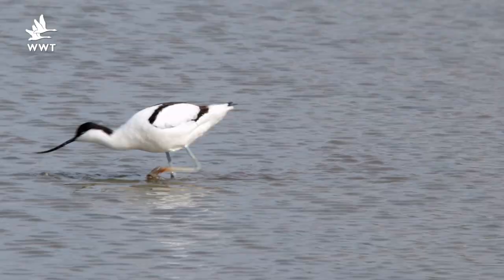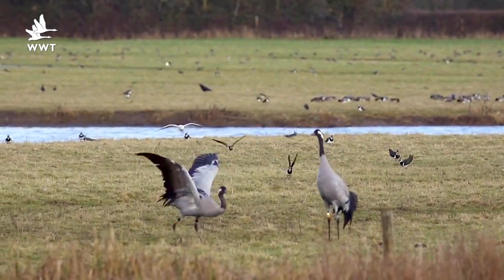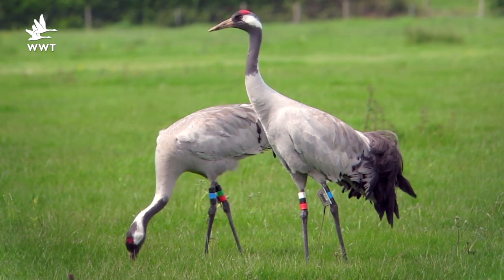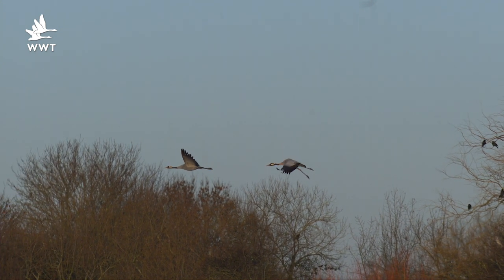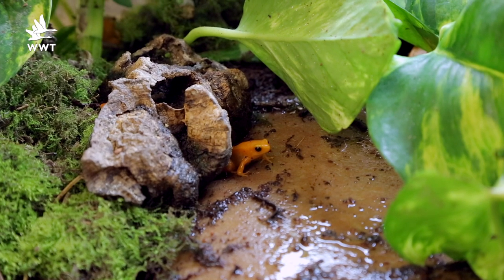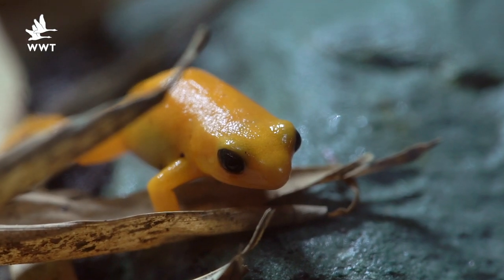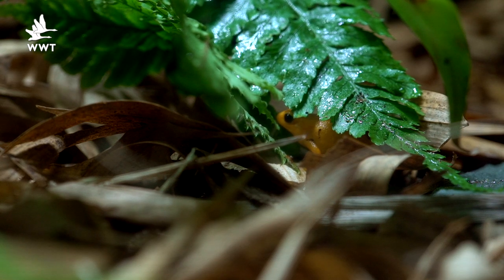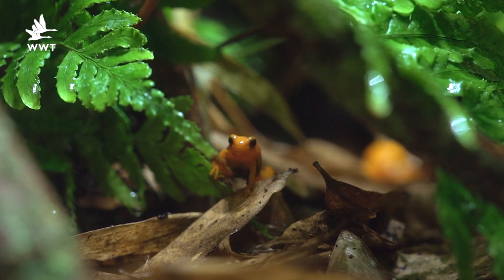WWT WildWatch Slimbridge – March 2020 | Crane Update & Meet the Golden Mantellas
Hear an update from Reserve Warden Scott Petrek on our spring arrivals and find out what species you are likely to see around the reserve this season. Avocets and Oystercatchers will start to arrive on the South Lake and look out for song thrush, greenfinch and blackbird in the hedgerows. March is a fantastic time to see one of our breeding species – the cranes. There are around 6 pairs on the reserve and at this time of year they will be dancing, jumping and calling as they prepare for the breeding season ahead. The cranes will be making use of the wetland habitat around the reserve, such as the islands in front of the Martin Smith hide, which is a great place for the pair to nest down.

Catch up with Jack Boultwood, Amphibian Supervisor, to meet a new species on display in Toad Hall – the golden mantella frog.  A frog native to Madagascar which comes in varying colours from red to orange, all the way down to yellow. Learn how the frogs use their bright colours to deter other animals and let them know they are toxic and dangerous. Luckily these amphibians are not toxic in captivity as it is a specific insect they eat in the wild which carries the toxin. The golden mantella is classed as endangered in the wild and the population is in decline. At Toad Hall, WWT Slimbridge plan to breed these frogs and distribute throughout other zoos in the UK.

About WWT: WWT is the UK’s leading wetland conservation charity. We are pioneers in saving threatened wetland wildlife, a centre for excellence in conservation science and experts in wetland management and creation.